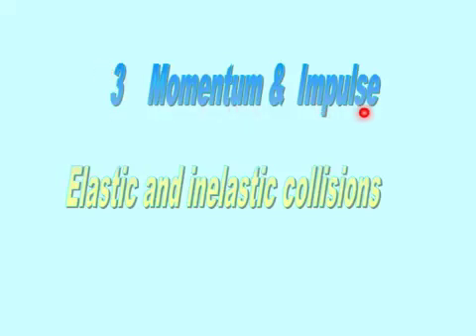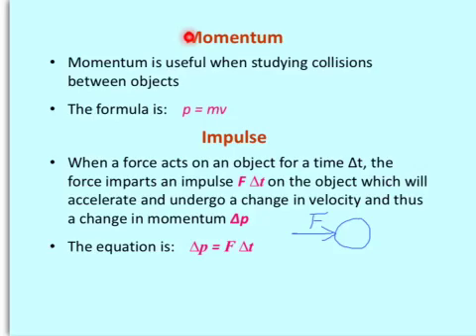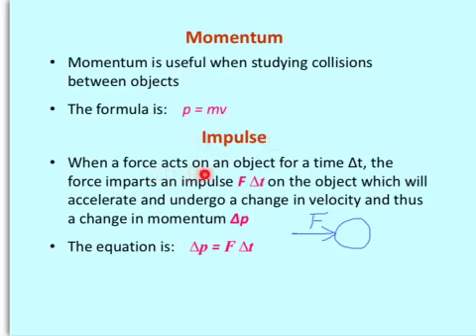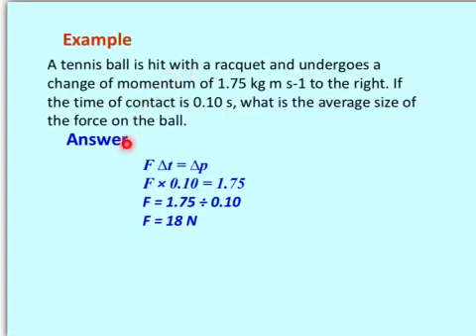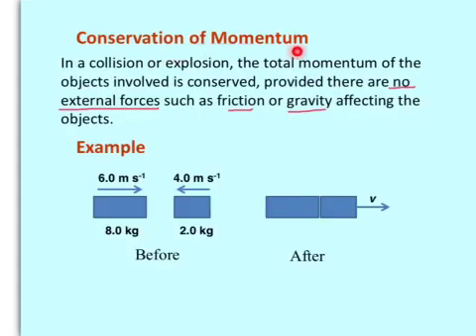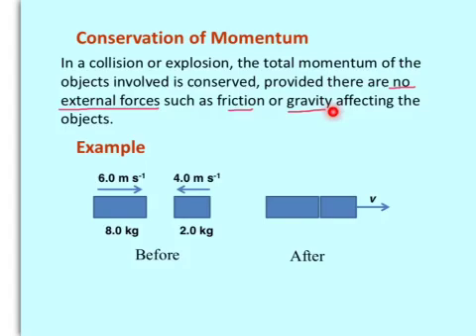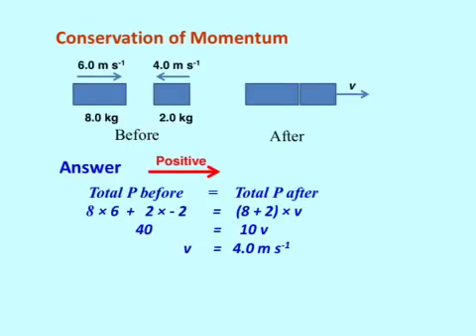L3 - Mechanical Systems - 3 Momentum & Impulse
3 Momentum & Impulse